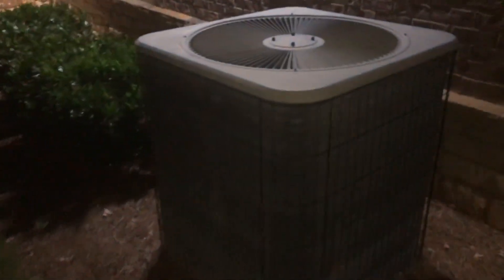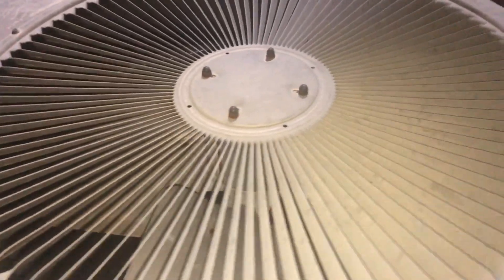2008 5-Ton Lennox Merit series and 2017 5-Ton Rheem Classic Series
Lennox Merit Series is a AC and not a HP but the Rheem Classic Series is a HP.